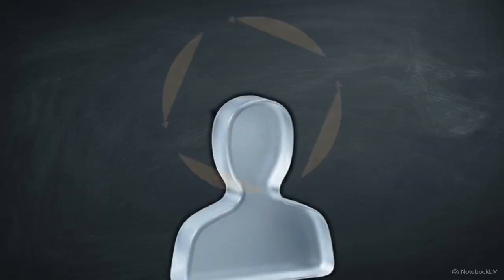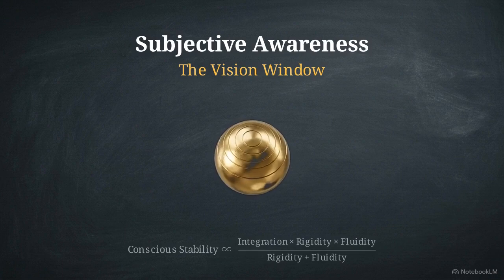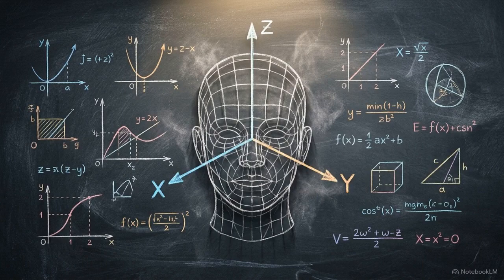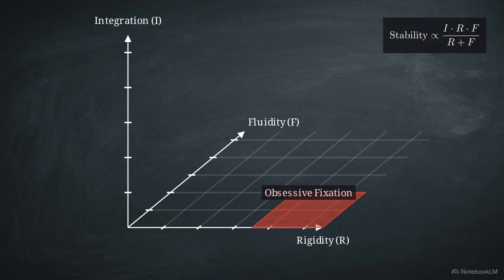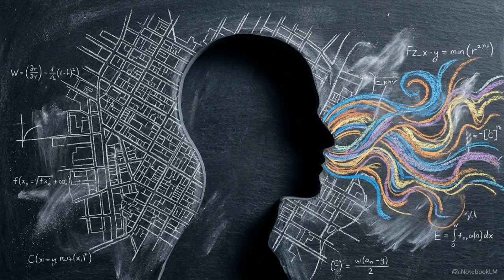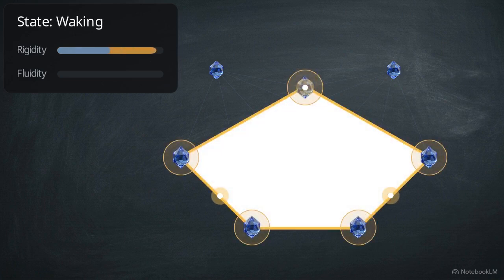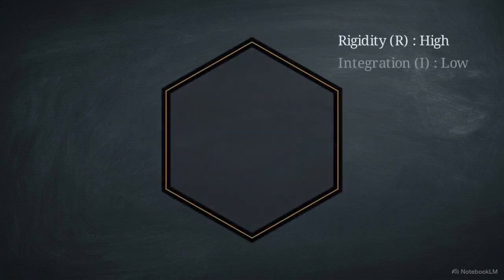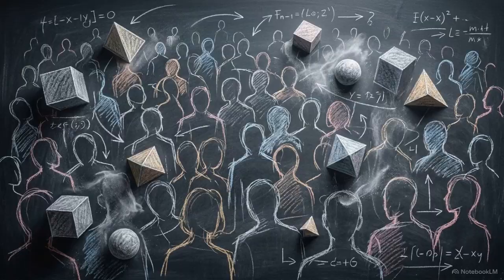Form, Motion, and the Kinematics of Consciousness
The provided text introduces the Brain Kinematics Model (BKM) and Continuity Theory (CT) to explain consciousness as a dynamic coordination between structural rigidity and fluid motion. This framework suggests that awareness is not a static state but a rolling spectrum shaped by the evolutionary development of the mammalian neocortex. By analyzing neural activity through laminar integration and strain-flow dynamics, the model describes how different levels of existence perceive and represent reality. This perspective extends beyond biology, applying finite-element mapping to model the stability and fragmentation of global civilizations as if they were neural structures. Ultimately, the sources define consciousness as a coordinated field phenomenon where the balance of form and motion determines the clarity of the "vision window."